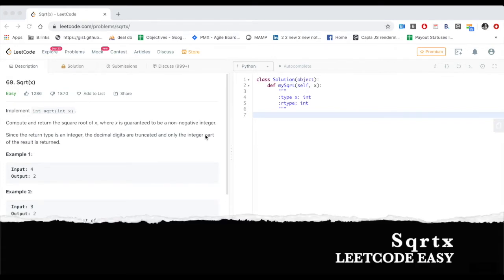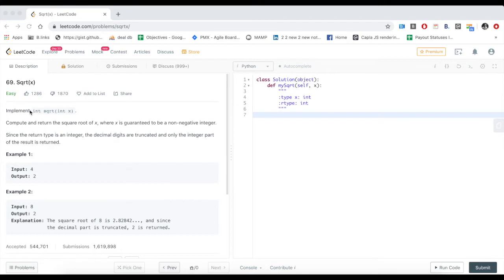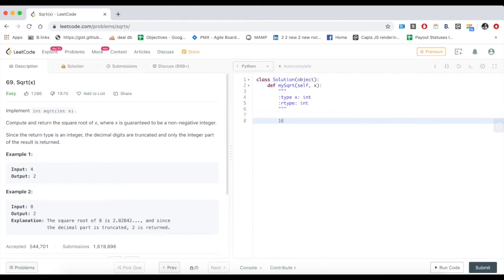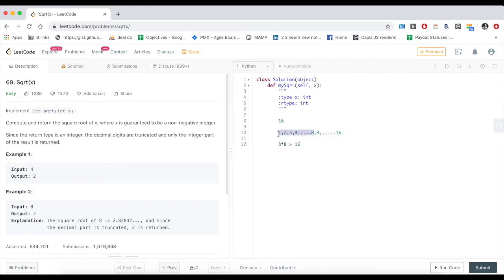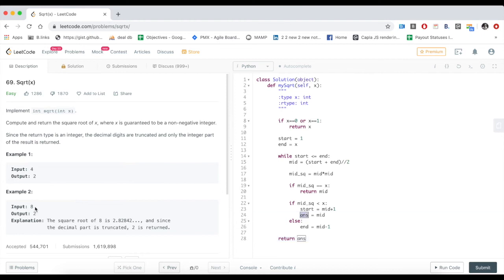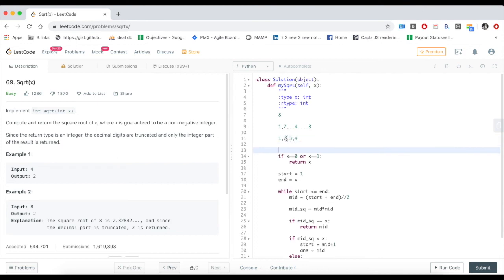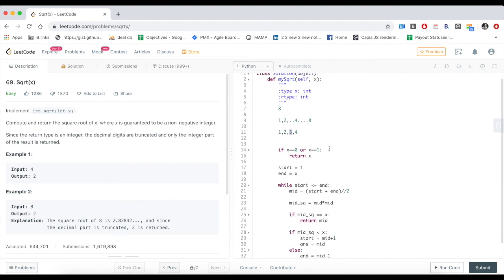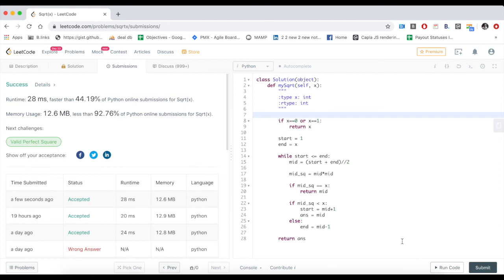Sqrt(x) | LeetCode 69 | Python Easy Explanation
Implement int sqrt(int x).
Example1:
Input: 4
Output: 2

Example2:
Input: 8
Output: 2
Explanation: The square root of 8 is 2.82842..., and since
             the decimal part is truncated, 2 is returned.